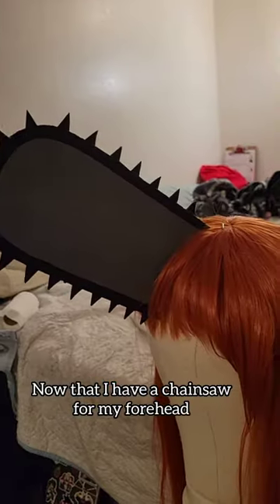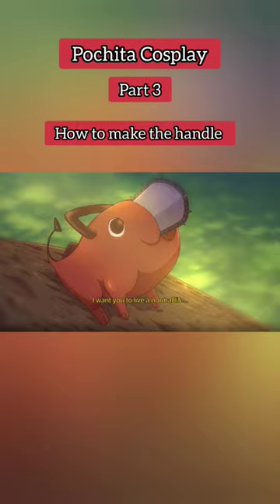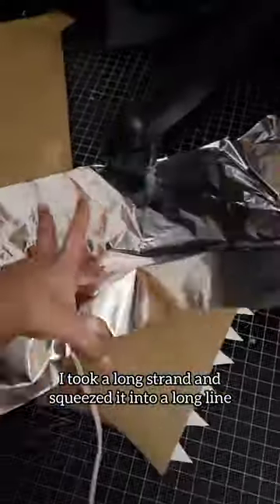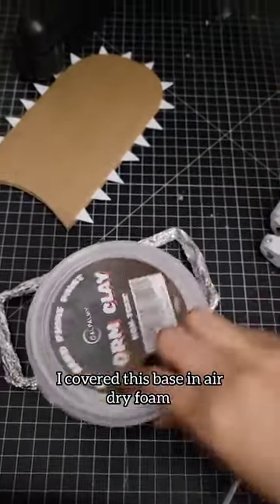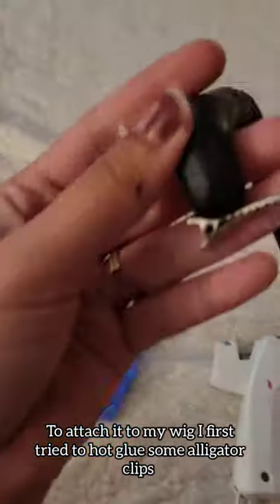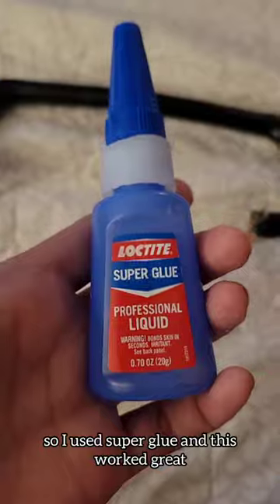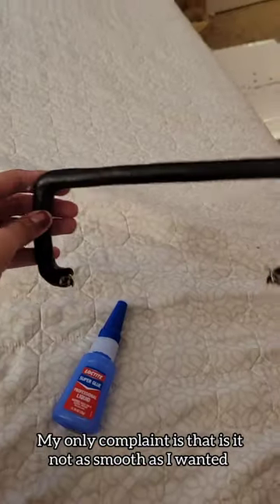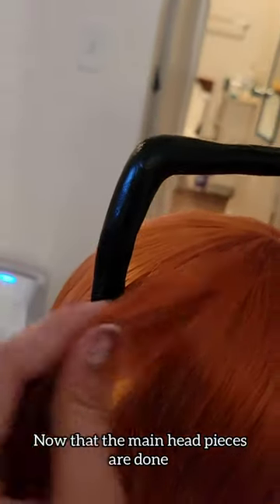How to make a Pochita Cosplay (Part 3) Handle